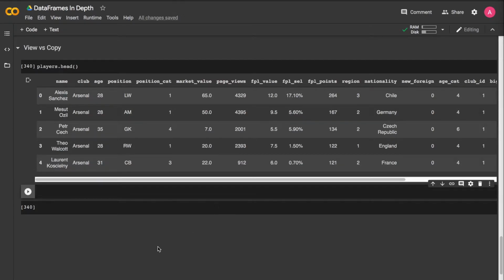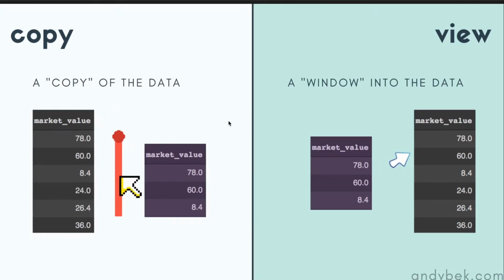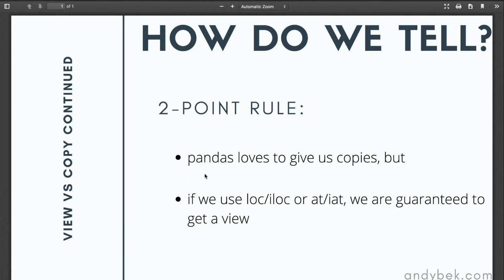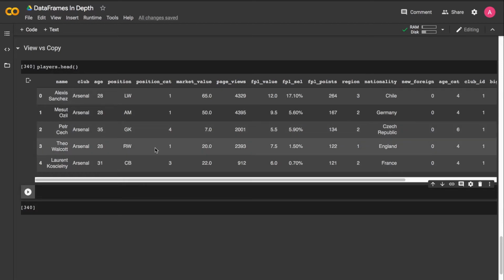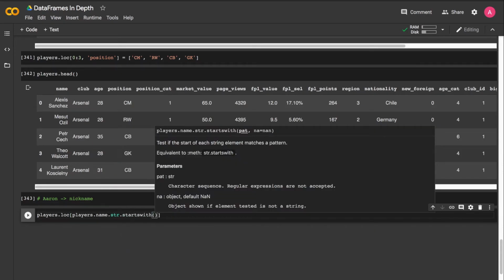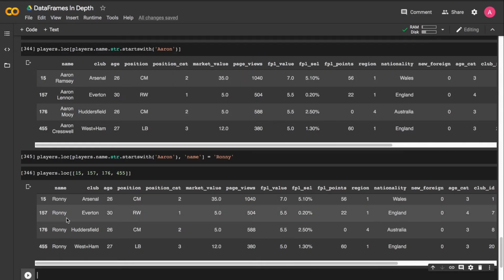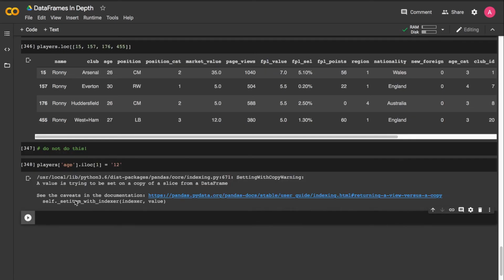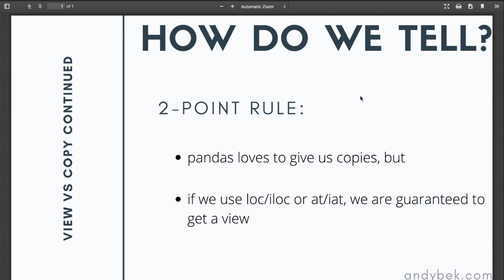View vs Copy - The Ultimate Pandas Bootcamp